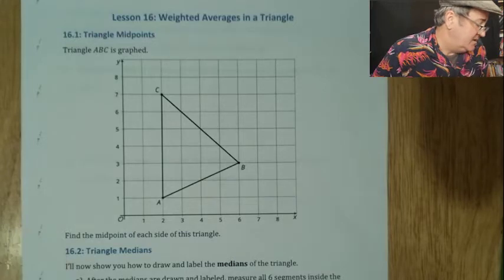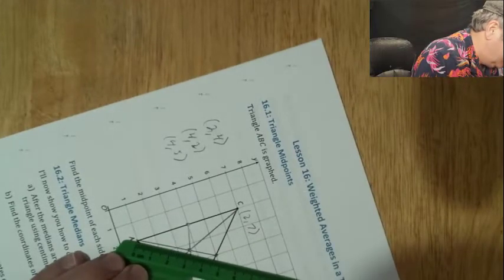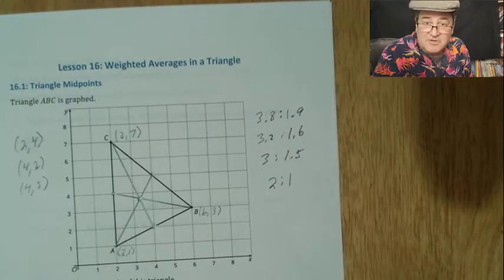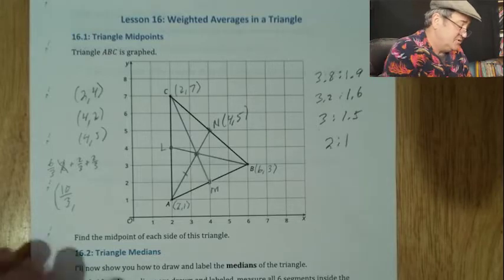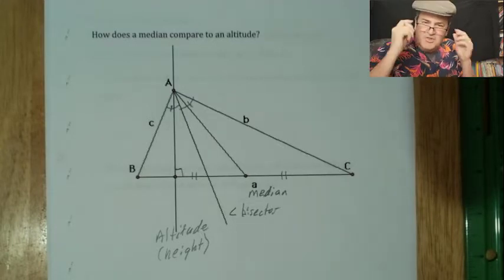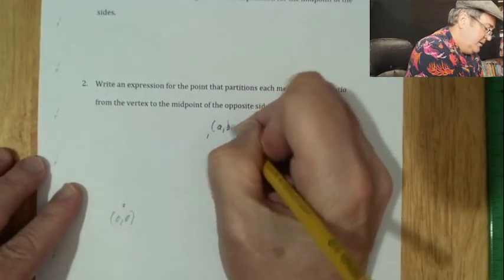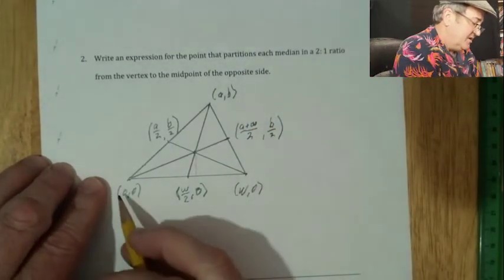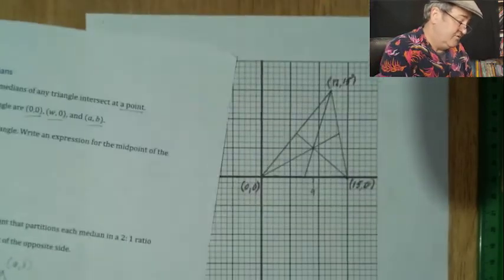Geometry April 20-21 Lesson 16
This is our BWHS Geometry lesson for April 20, 21.